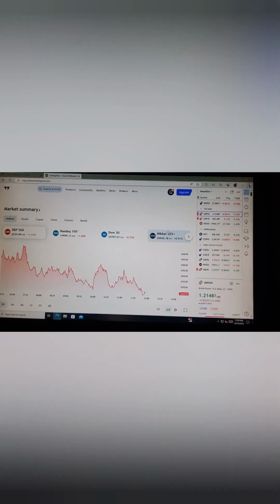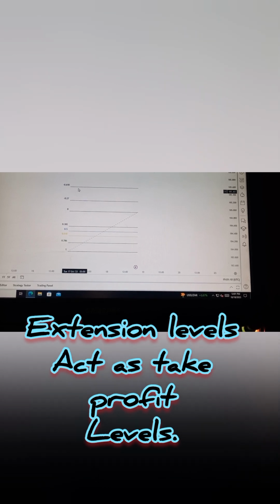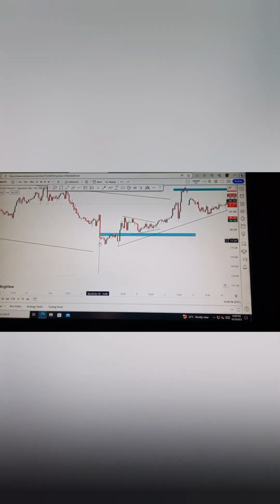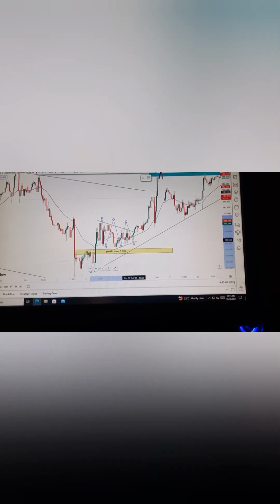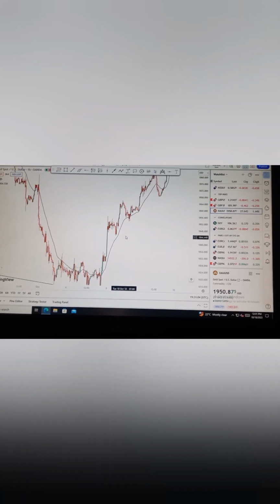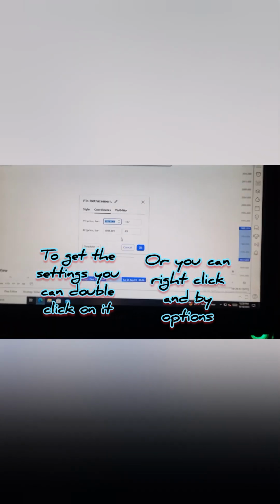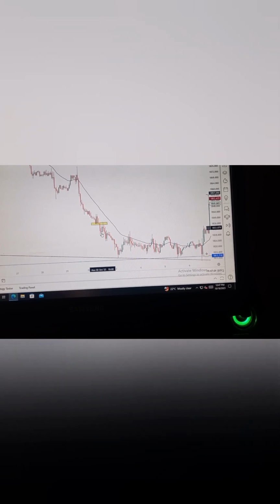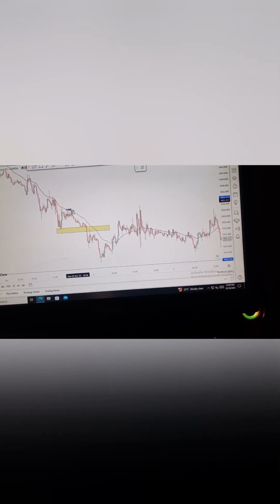Extension levels(must watch)💴 💵 fibonacci trading strategy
How to use Fibonacci extension levels as take profit levels for your trading.Trading has alot of tool to use so its important to sharpen them.

This video is for beginner forex traders as well as for profitable traders. This video will show you how to use the fib to your advantage, and the Fibonacci Strategy

Start trading with $10 000 virtual money in the live markets with the trusted broker I use: